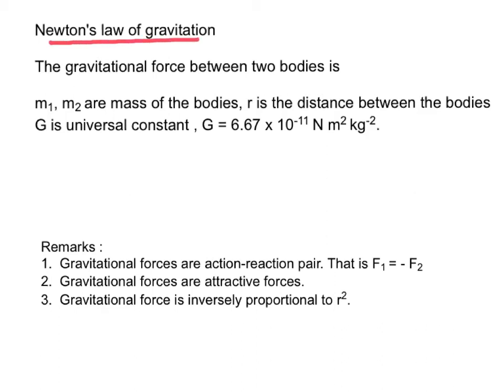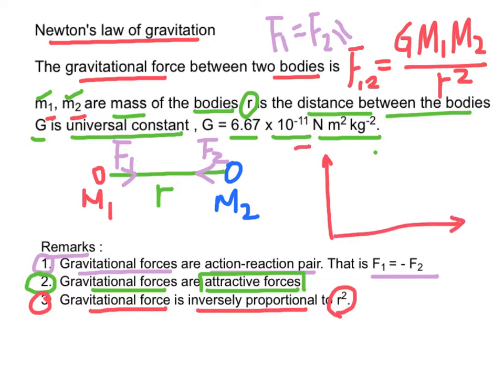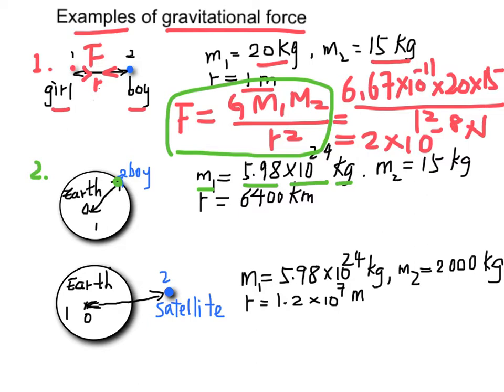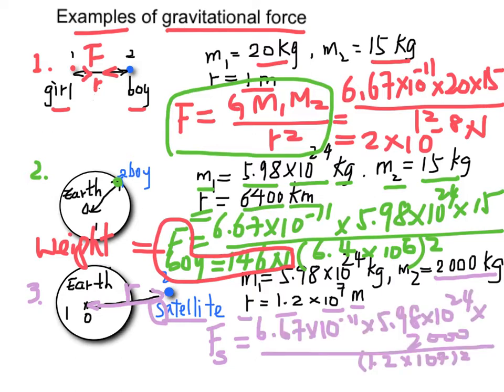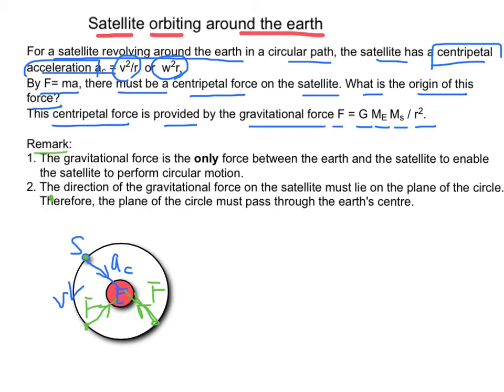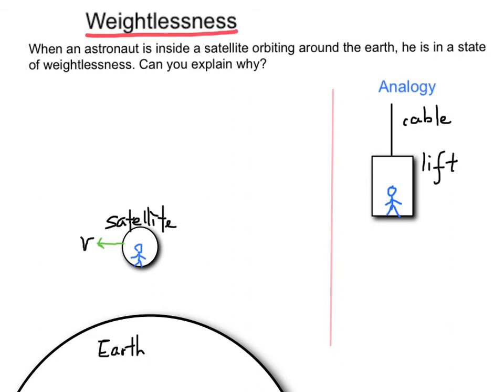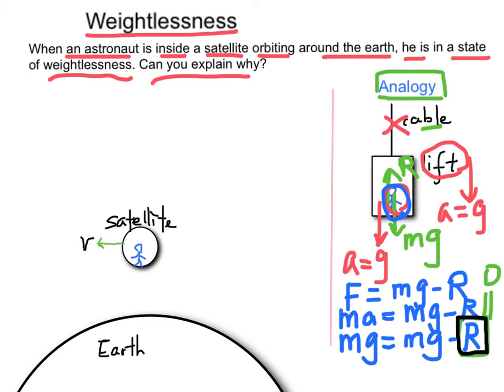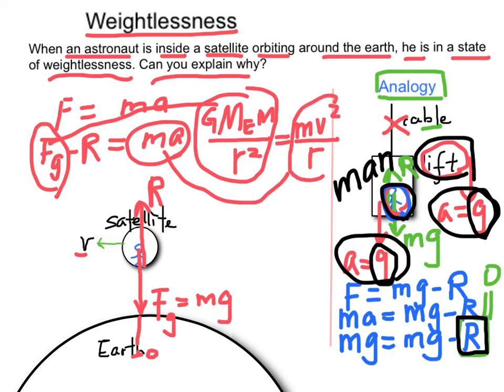chapter 11 - Gravitation (Part 1)